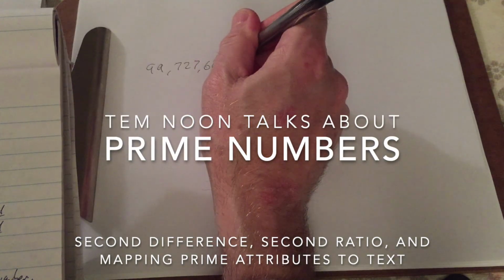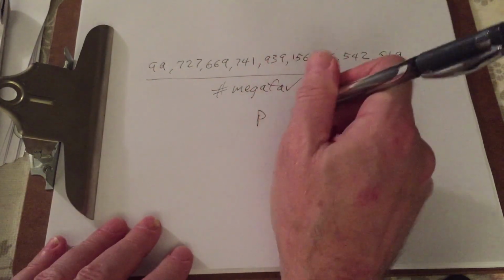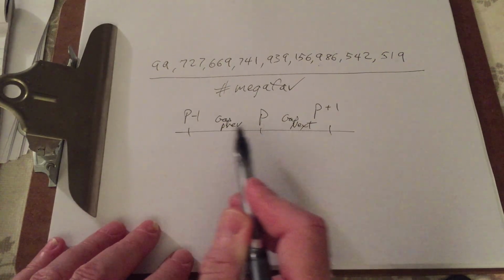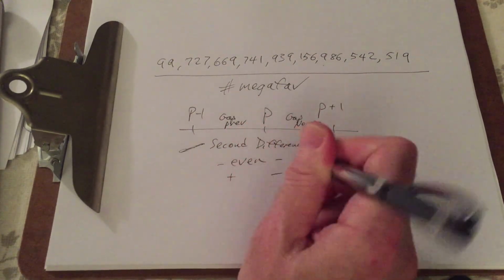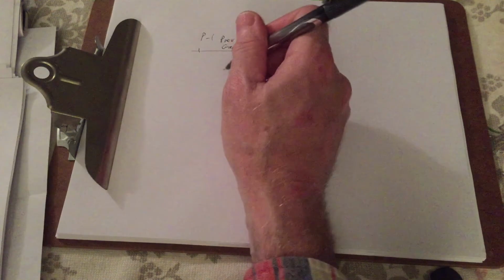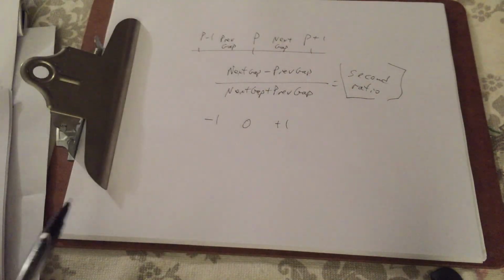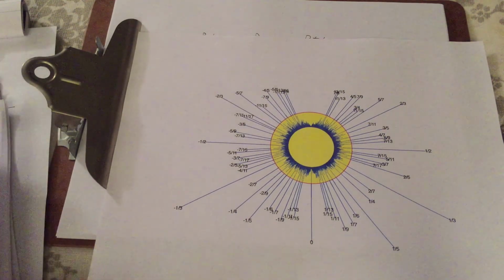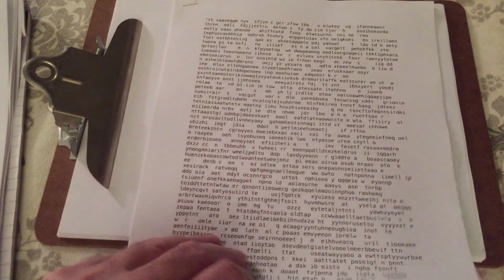Encoding with Prime Numbers and Second Ratios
It's still Sept 2nd somewhere! I've been fascinated by Prime Numbers and sequences of prime numbers over the last 3 years or so. I've had two sequences approved for inclusion in the oeis.org related to prime numbers,

In this video, inspired by the MegaFavNumbers videos, I delved into something which had been in the back of my mind, but I hadn't tried to implement, which is using sequences of primes to generate second ratios and mapping the most common second ratios to english text based on the frequencies of letters. I then found my name (Tem Noon) and created a number which is the product of the primes encoding my name, 99,727,669,741,939,156,986,542,519.